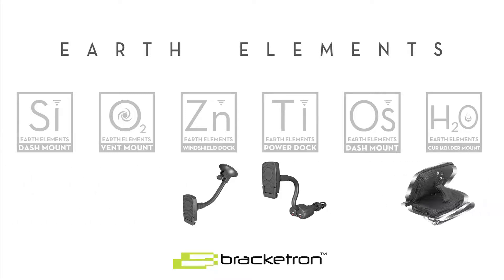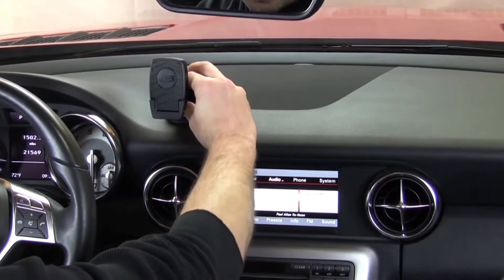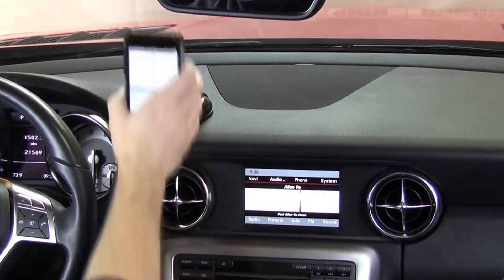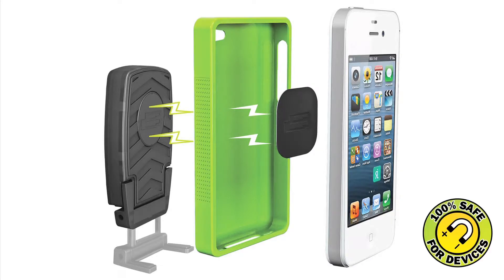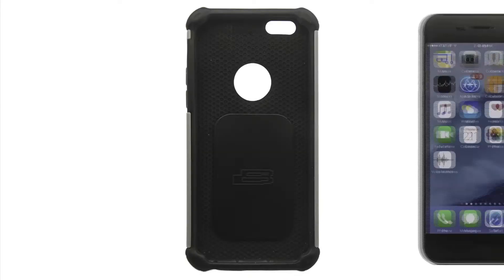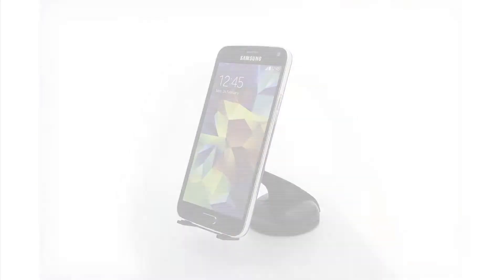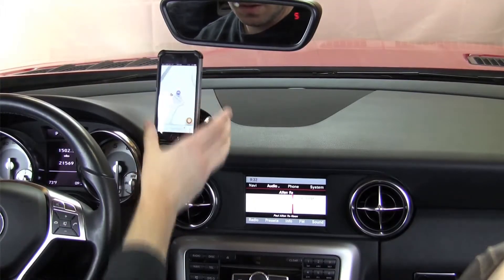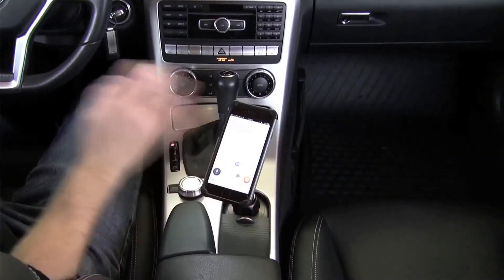Phone Mount, Magnetic Suction Cup Mount for your Smartphone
This phone mount utilizes suction cup technology to all it to be mounted to your dash or windshield and is compatible with almost all smartphones regardless of the size, with or without a case.